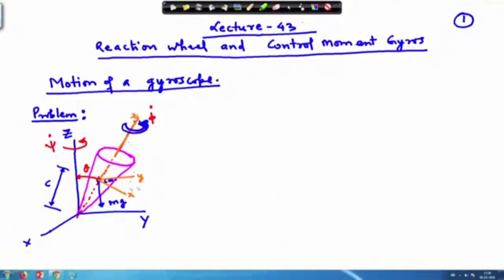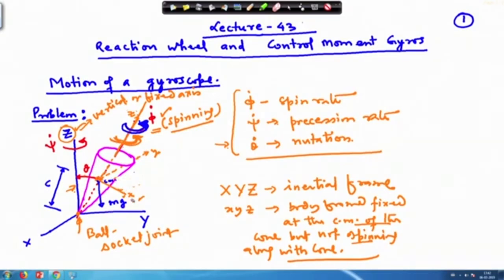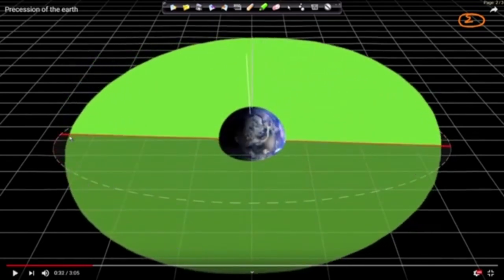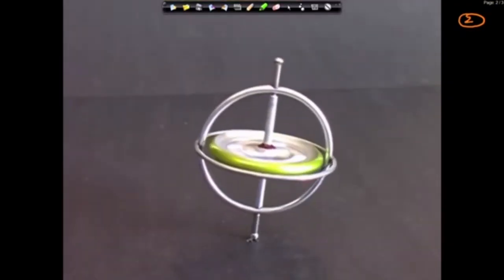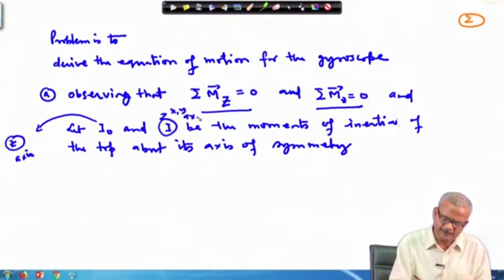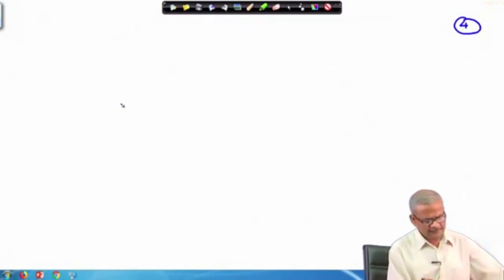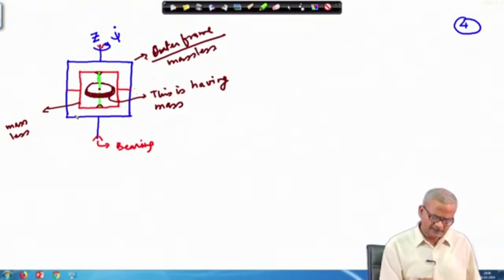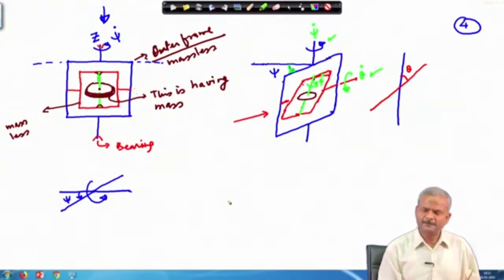Lec 43: Control Moment Gyroscope